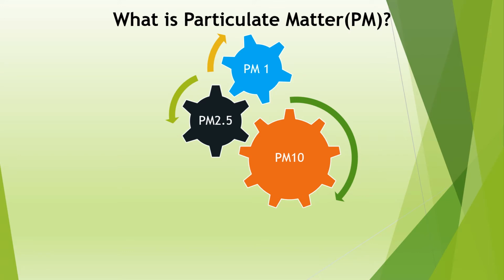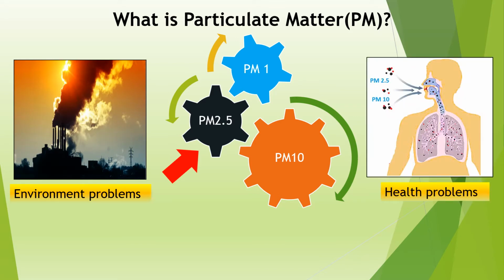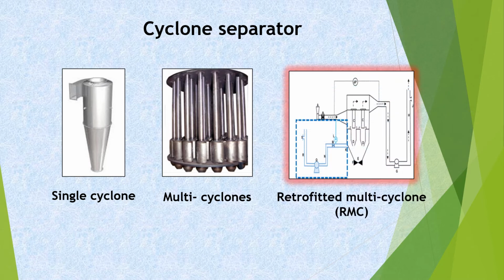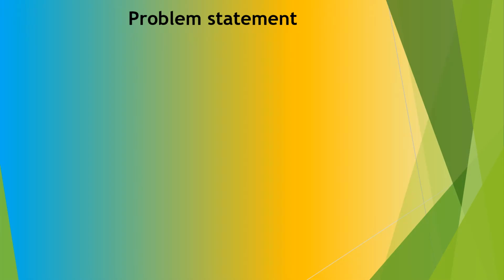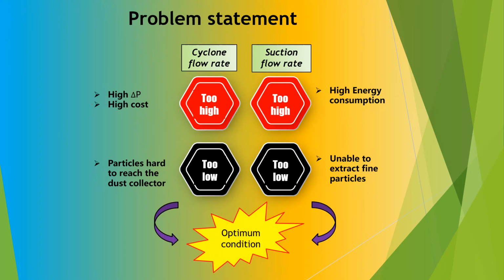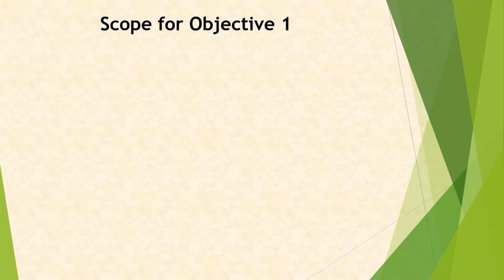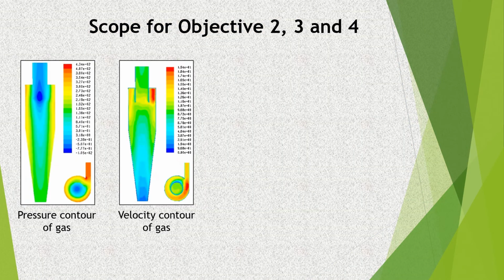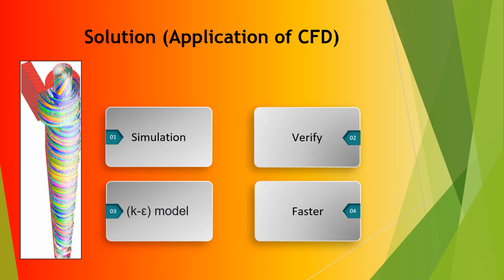5 min FYP Thesis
Retrofitted multi-cyclone (RMC) separator is the latest design that will replace the conventional multi-cyclone in the future due to effectiveness of removal of fine particulate matter especially particle less than 2.5 μm. Further development and optimization of RMC separator is needed to ensure that the RMC is operated effectively with minimal cost. Through application of CFD, particulate movement and gas flow patterns can be visualized. Scaling up the RMC through CFD is the most important part in this study as it can justify the application of RMC in large industry scale.